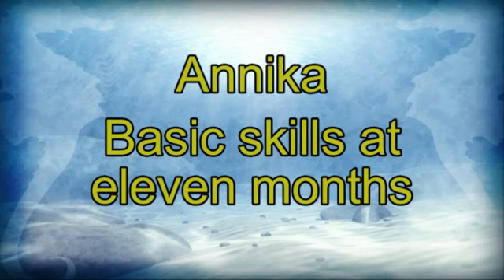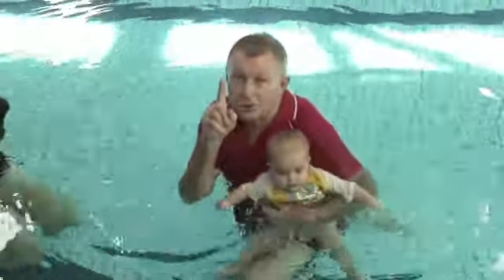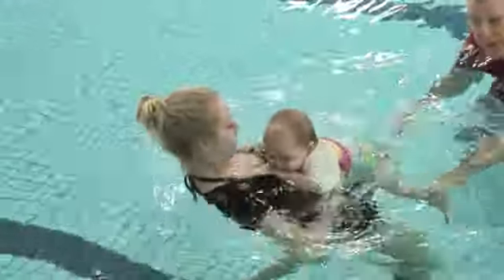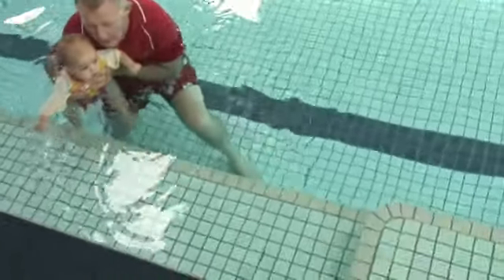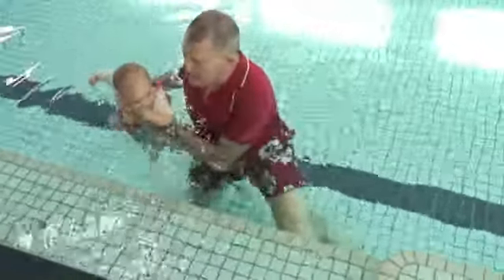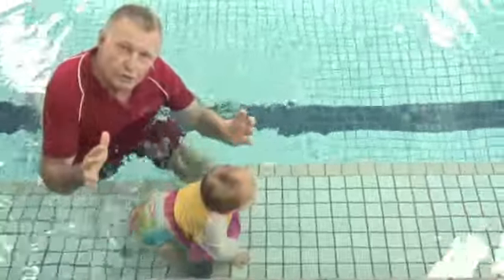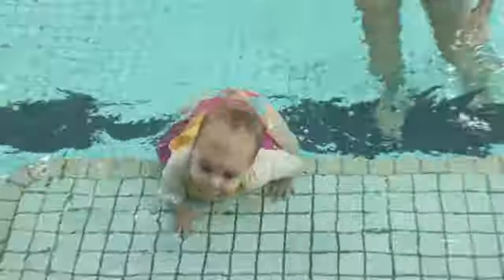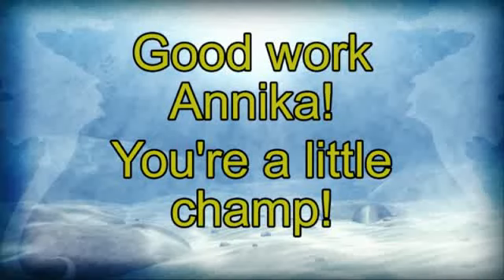Annika basic skills at eleven months